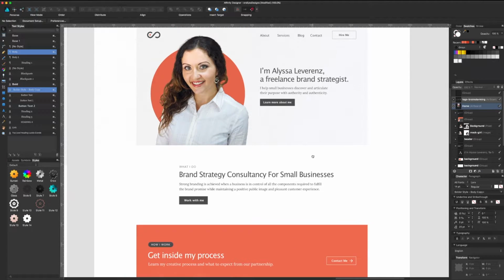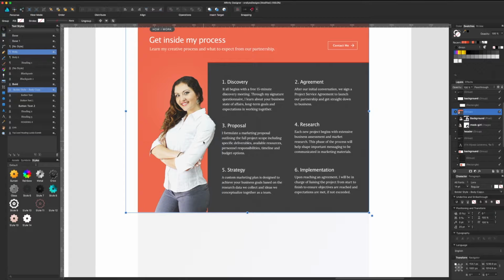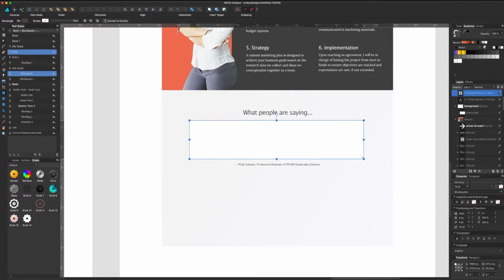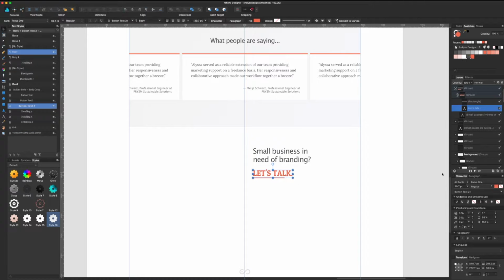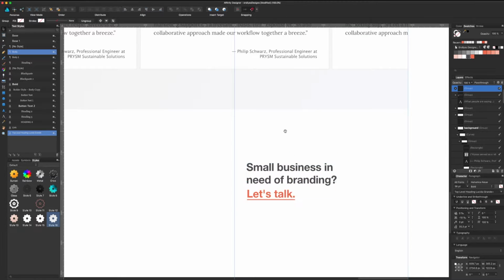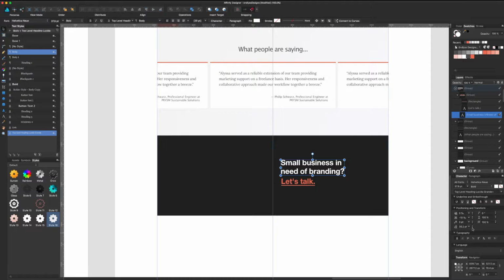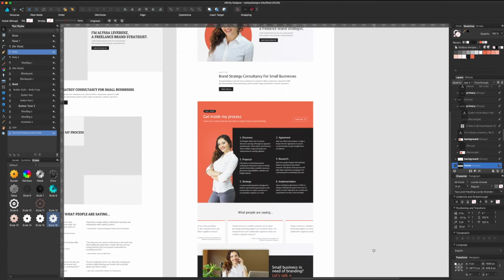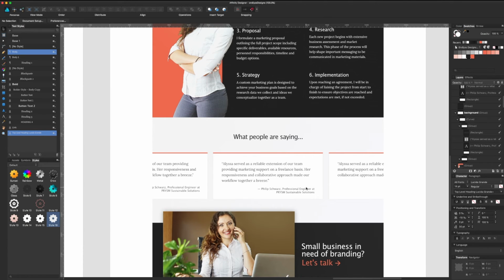Let's Build A Consultancy Website - Part 10 - Completing The Homepage Design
Part 10 of the series rounds out the home page design for my first comp of the consultancy website design. Watch as I finish I spend the remainder of this video completing the home page design and explain some of the behind the scenes work I did to arrive at some of my design solutions.

### The Process Section

I spent another two or three hours designing the "process" section of the design. I couldn't land on a layout that seemed fresh to me so I tried and failed at many attempts to get something worthwhile. As you saw in the last part of the series ( the video in which I sped up) I finished with a basic list and boxes for the process. Since there are 6 process steps all together I needed a more elegant and less mundane solution to display them.

Enter the new bright red box featuring Alyssa herself and an offset grid of the process. I wound up at this design because I hadn't seen anything like it before. It's not quite predictable but not too far outside of the style and feel we are going for as well.

### Testimonials

The testimonials section was another bear when it comes to being truly original. A typical testimonial is a quote from some happy customer about the subject or person in mention.

Displaying this in a new refreshing way is rather difficult. I fast-forwarded this process to show you the trial and error I was dealing with. In the end, I wound up with a solution that will essentially animate within a container and be a sort of carousel approach.

Each testimonial block has a small border on top with a background color of our main branding color. These will rotate slowly on their own as the user navigates through the page. The animation would be infinite in theory.

### Designing the Bottom Call To Action

The simple but large call to action is a bold approach to getting the attention of the user. My goal here is to create that feeling of "invitation" to connect with Alyssa. I don't want to make the user think there should be any barrier in the way. To support this I also added her image so the user knows exactly who they will be talking to. This call to action along with many others will link through to a contact page where people can ultimately get in touch with Alyssa.

The end goal is to create a funnel effect so Alyssa can gain qualified leads through inbound marketing.